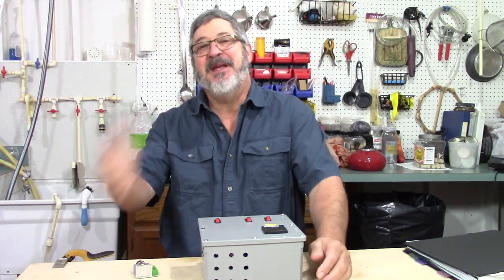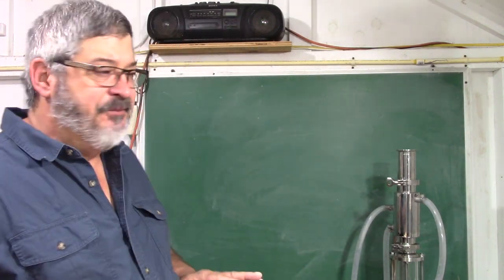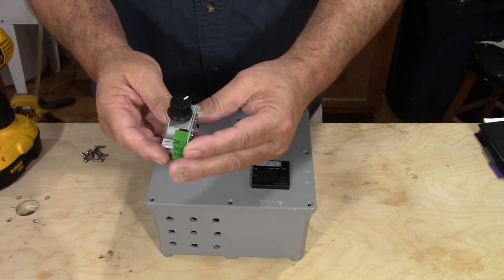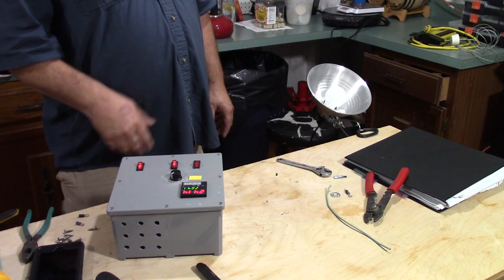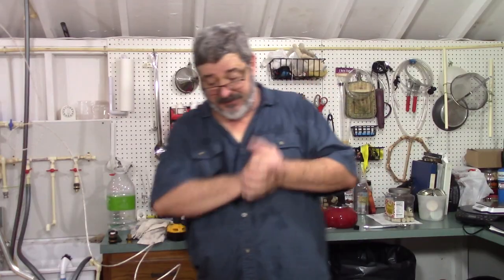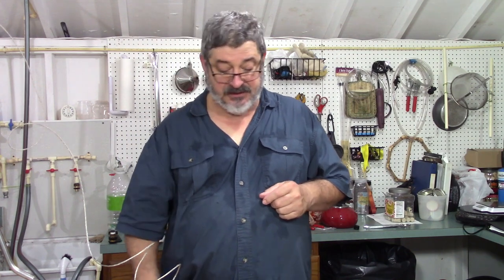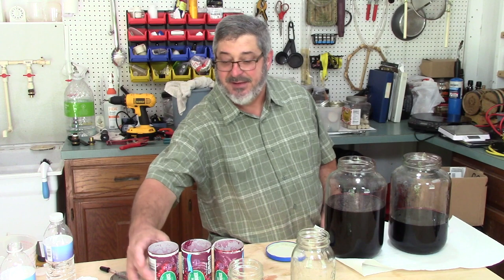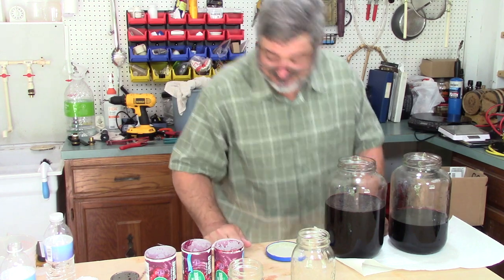E70 PWM switch install and distilling wine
Still Works and Brewing is adding a PWM switch to my control box but had problems along the way, but did have fun doing some distilling come check it out.